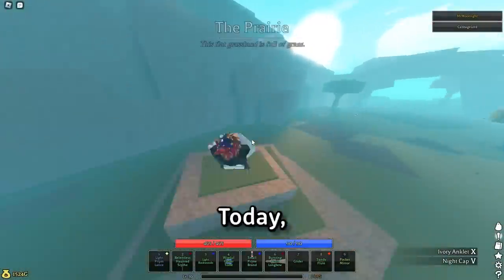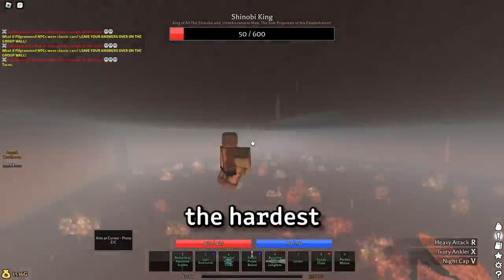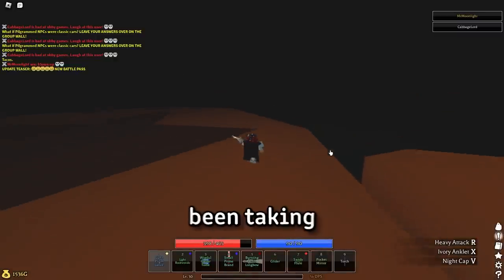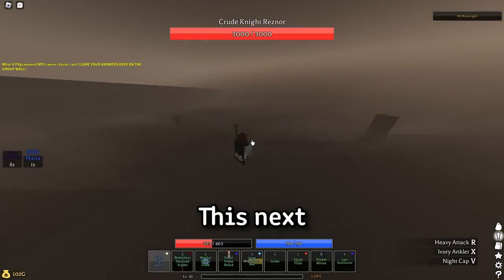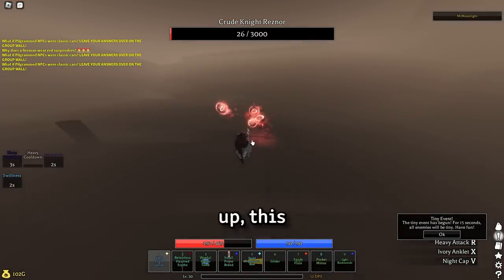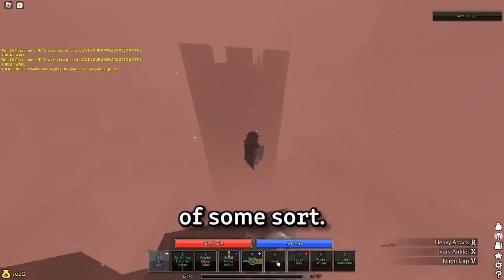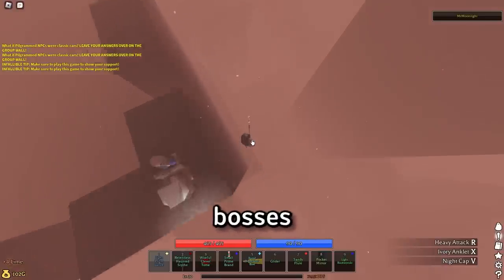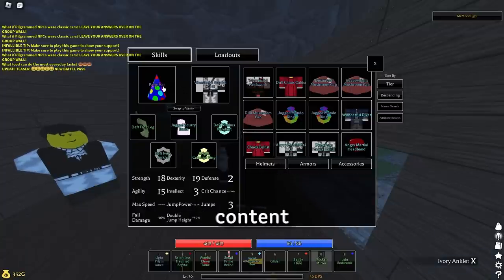Pilgrammed- MASSIVE Update!!! (NEW BOSSES + ITEM)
In this video, I talk about the Pilgrammed Update.